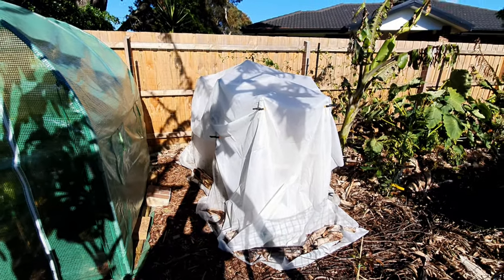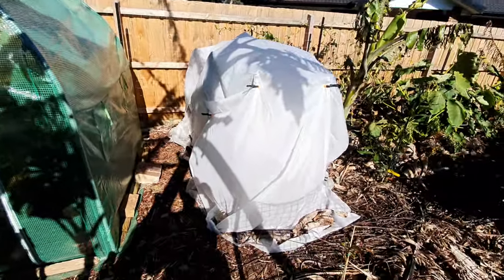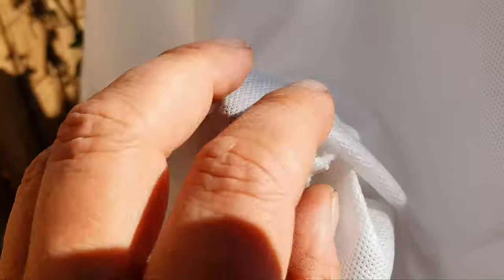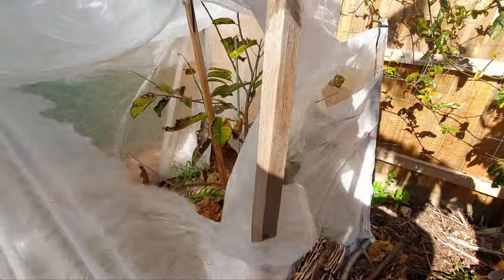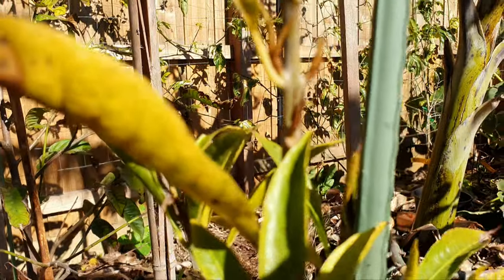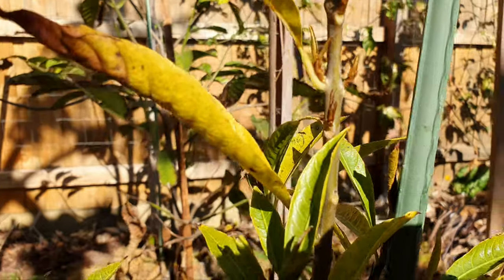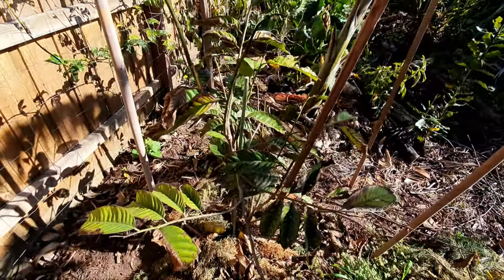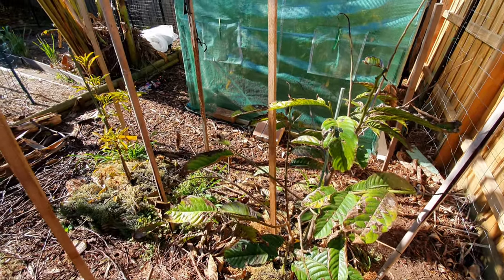Removing Frost Cloth From Inground Rollinia & Canistel